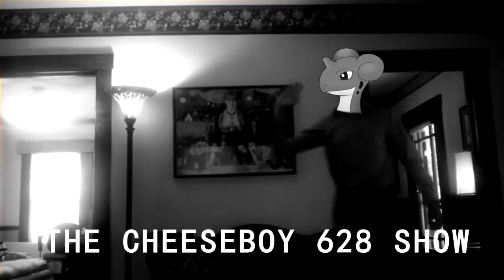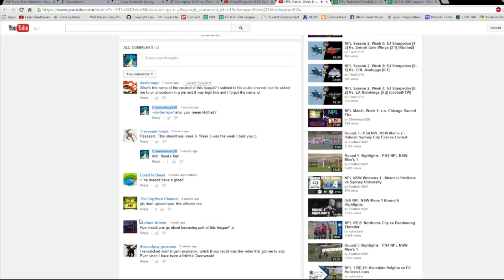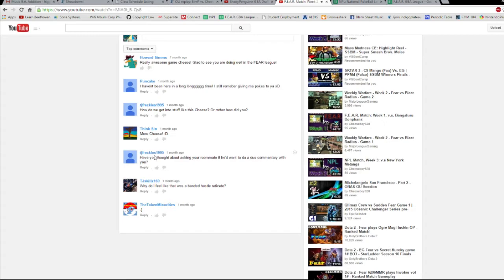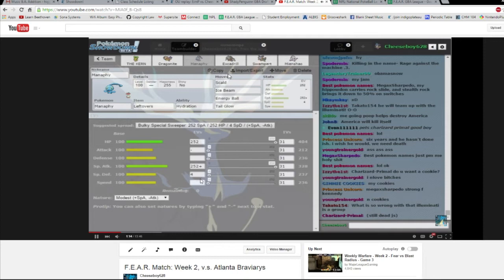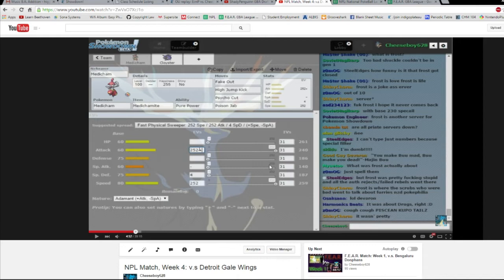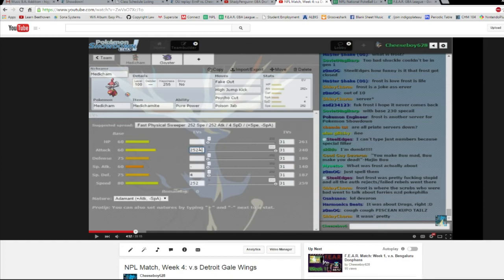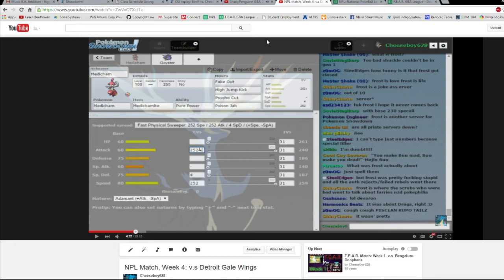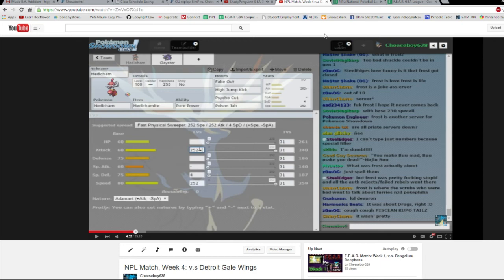How Do You Get Into the NPL/GBA/etc. League?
Saw a couple of questions related to this, so I thought I'd respond :]